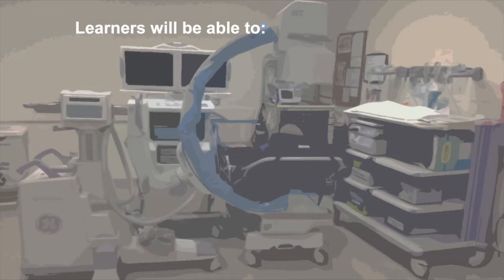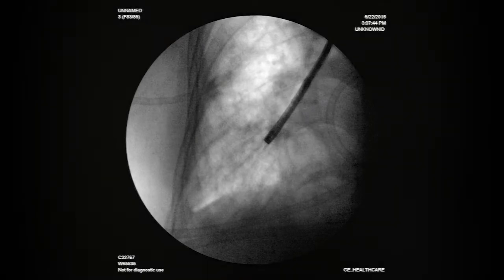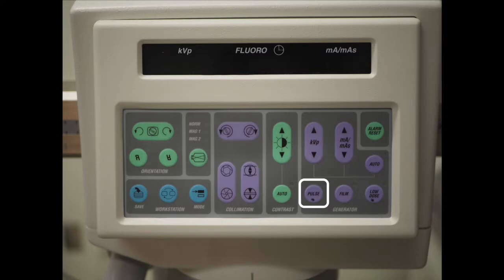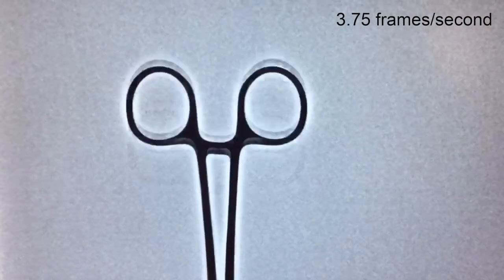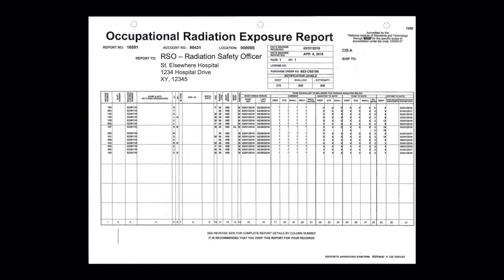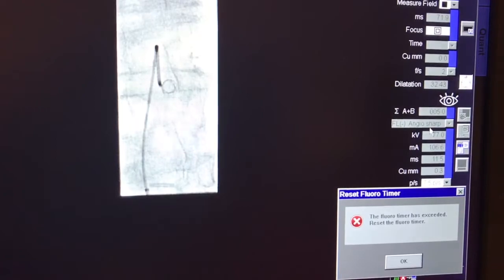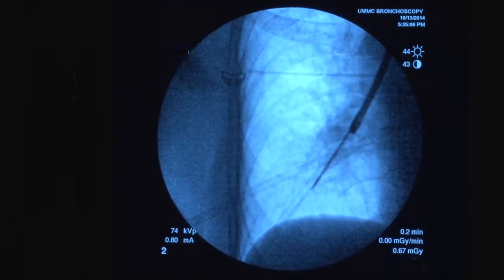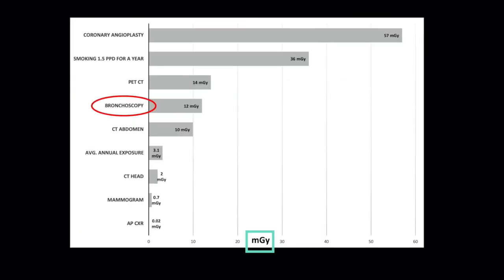Flouroscopy with Bronchoscopy